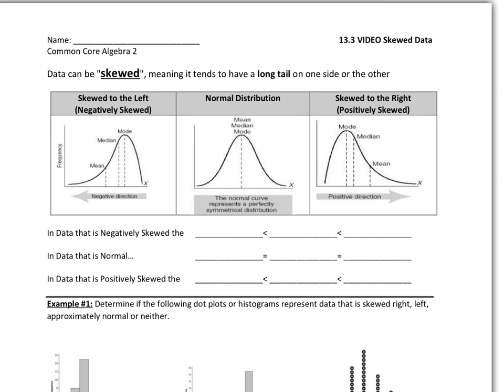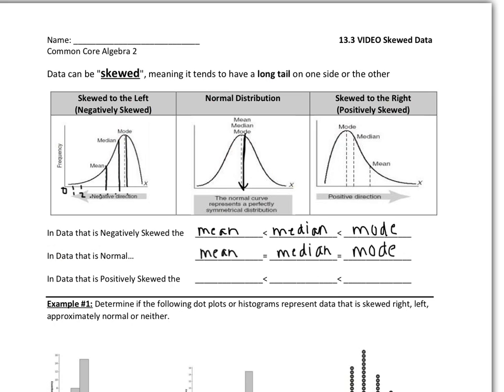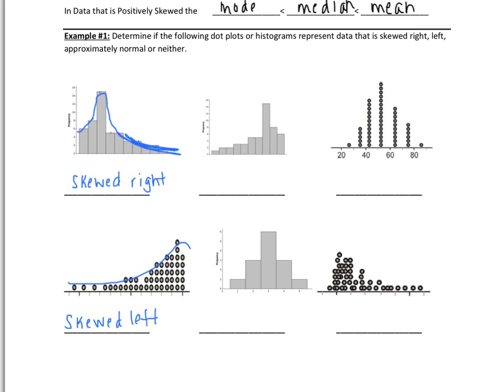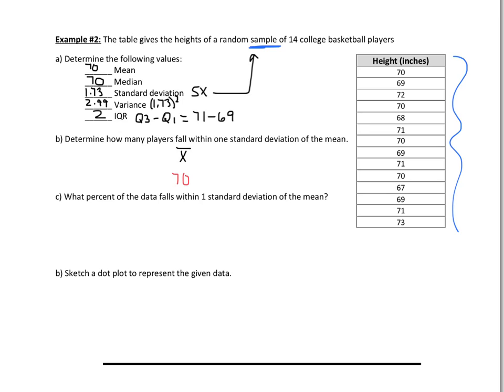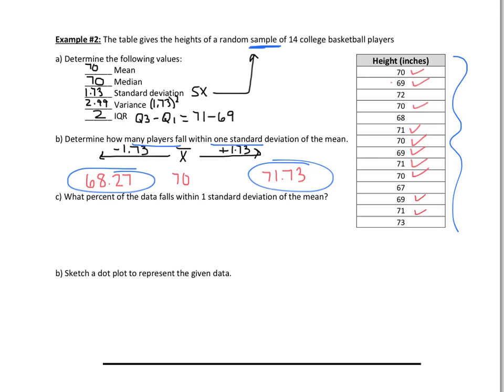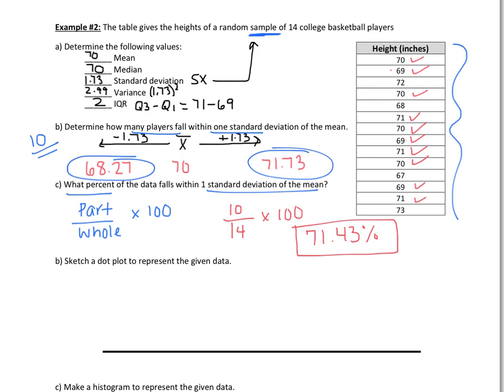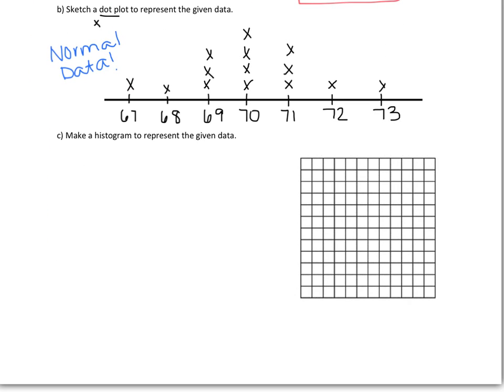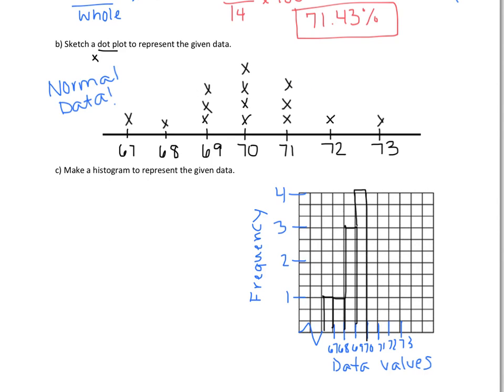13.3 Skewed Data